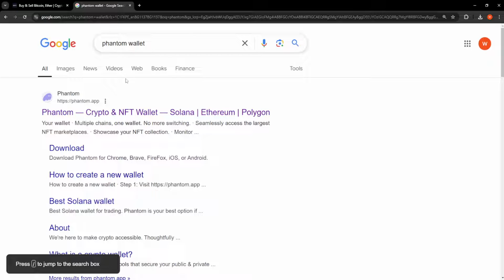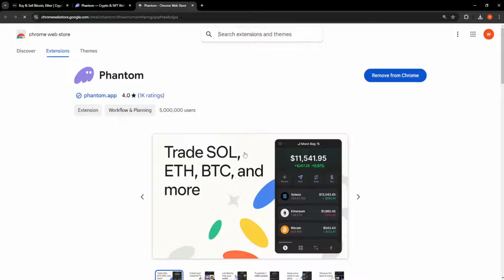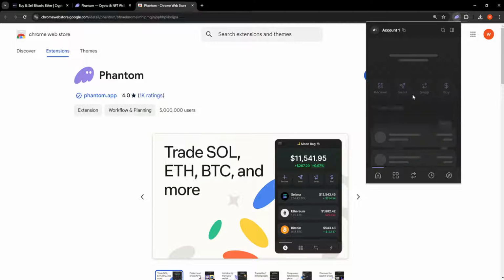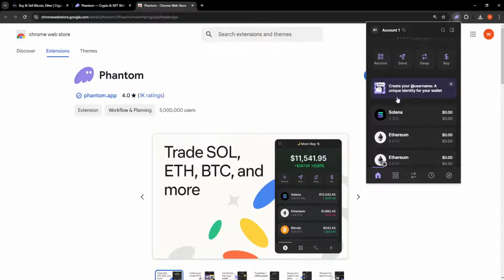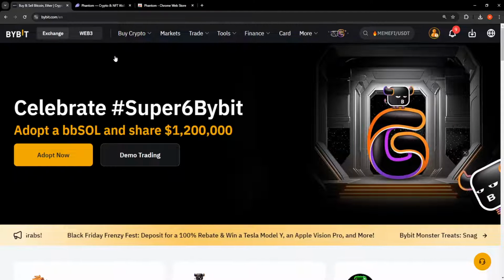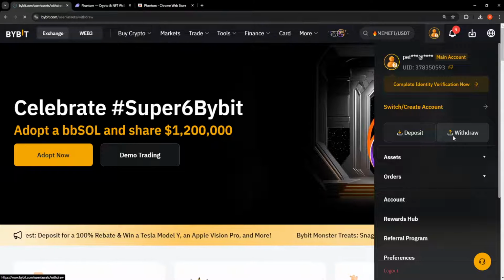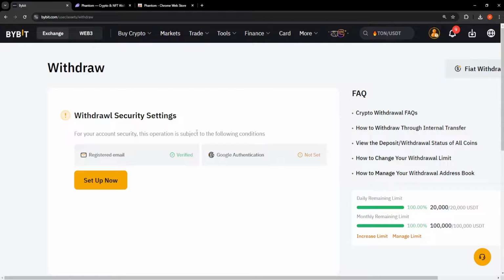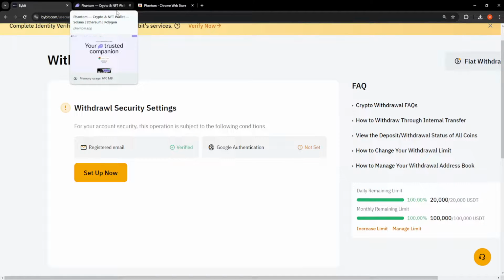How To Transfer Solana From ByBit To Phantom Wallet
In this video I show you how to transfer Solana From ByBit to Phantom Wallet. If you want to learn how to send SOL from Bybit to Phantom Wallet then this is the tutorial for you.